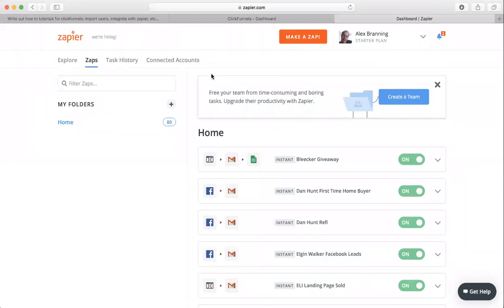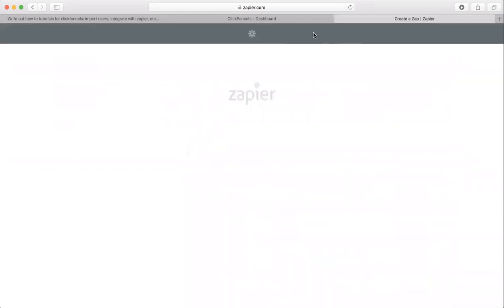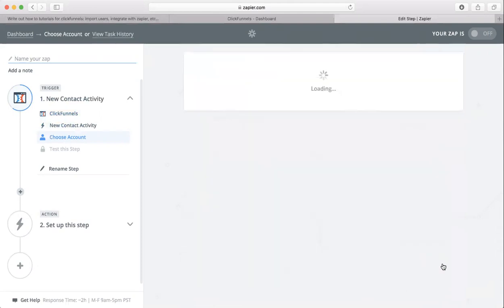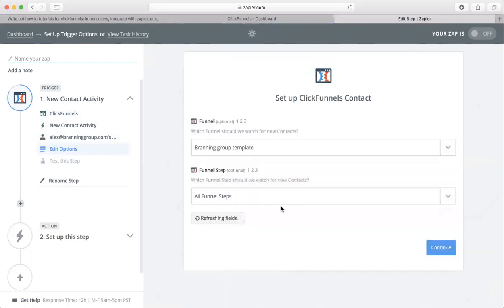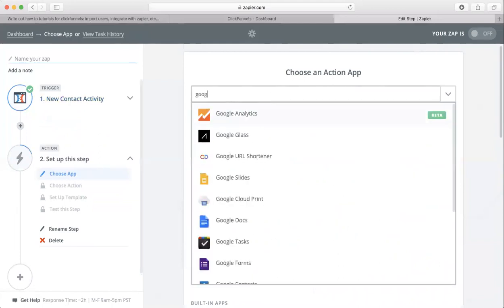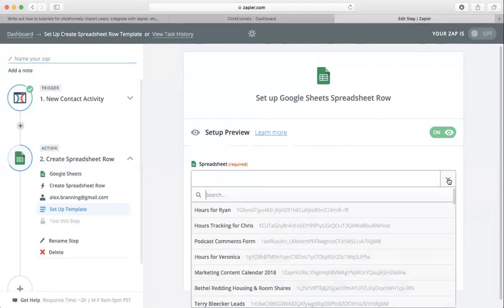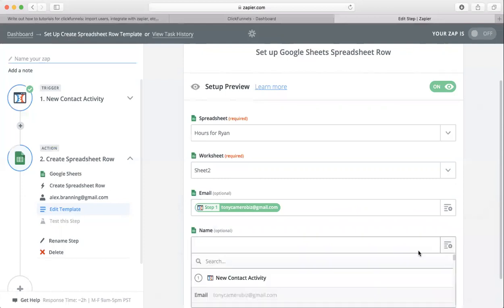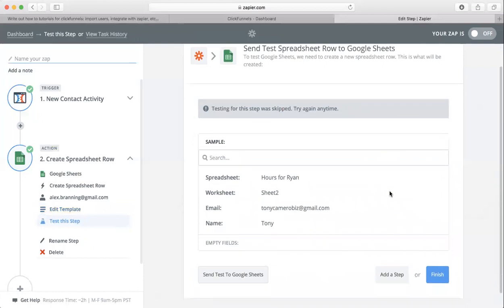How To Use Zapier To Connect ClickFunnels To Google Sheets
I'm here showing you how to use Zapier to connect your Click Funnels to your Google Sheets, so whenever somebody opts-in to your funnel, it'll automatically send their contact information to a Google Sheet that you have set up.

1. Log into Zapier and then click on the red, "Make a Zap" button at the top.
2. Set the trigger app as Click Funnels
3. Click on "New Contact Activity,"
4. Click save and continue.
5. Choose your ClickFunnels account or set it up if you haven't
6. Choose the funnel you want to work with and then the correct step
7. After Zapier double checks everything click continue
8. Choose the action app as Google Sheets.
9. Click on create a spreadsheet row and then save and continue.
10. Choose your account. If you don't have an account yet, just click on 'Connect an Account.'
11. Choose the correct worksheet and then the correct sheet
12. Set up how you want the information to go into your google sheet
13. Click on Continue and then finish.

That is how to use Zapier to connect your ClickFunnels account to your google sheet.

- 46 Free Funnels That You Can Import Directly Into Your Account And Customize For Yourself